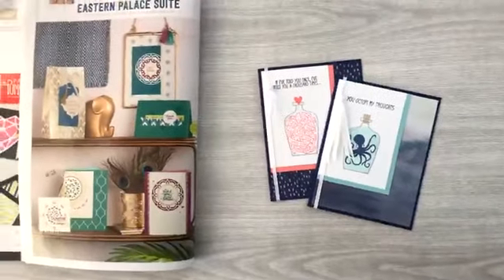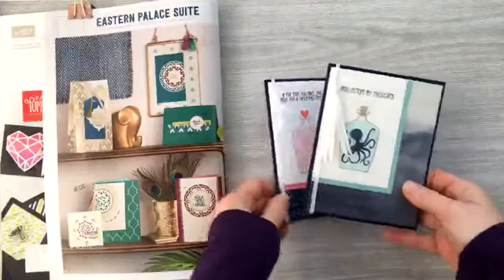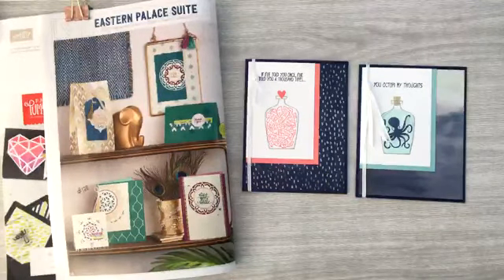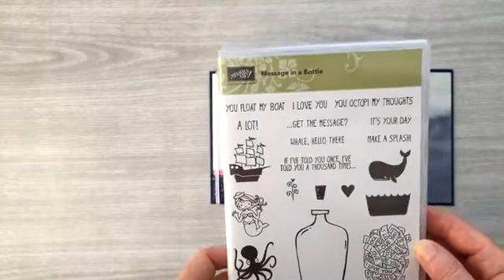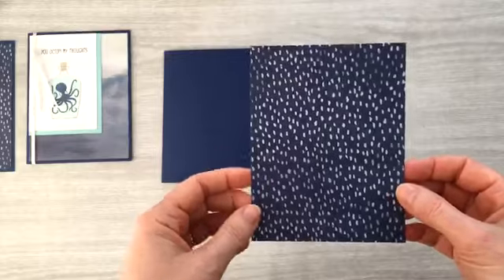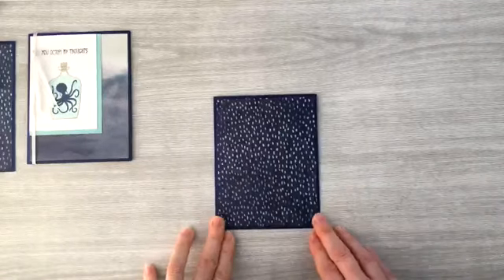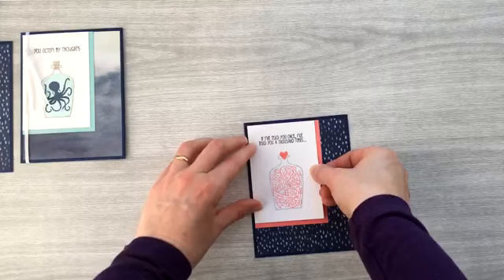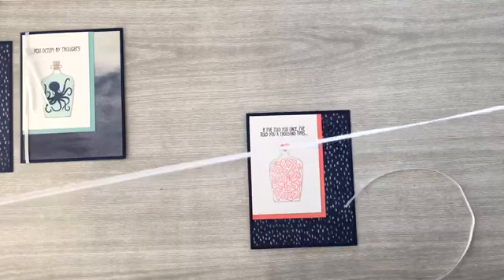Message In A Bottle Cards (recorded 1-2-2018)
This card is part of my CASE-ing Tuesday series.
The video was filmed live and is unedited.